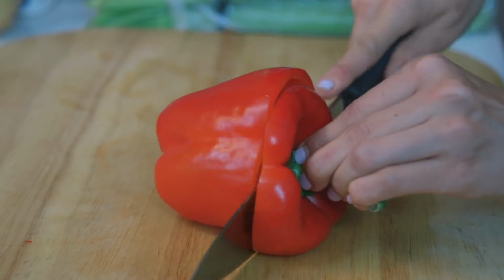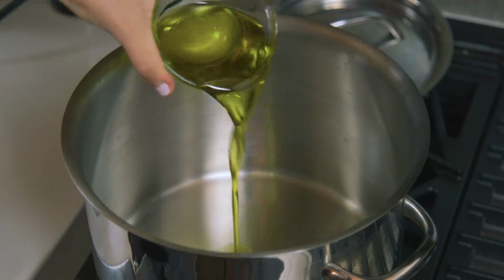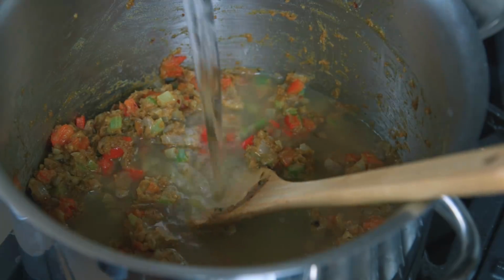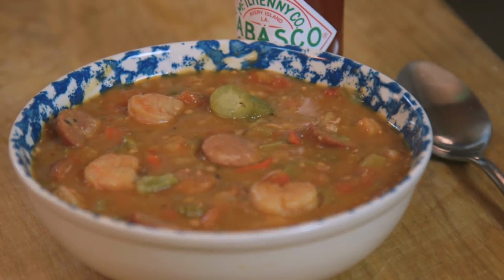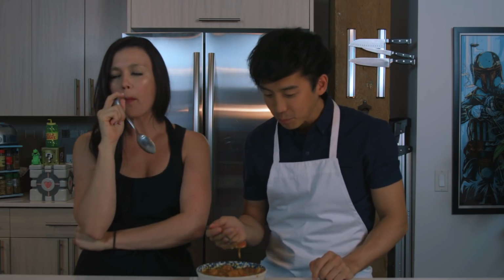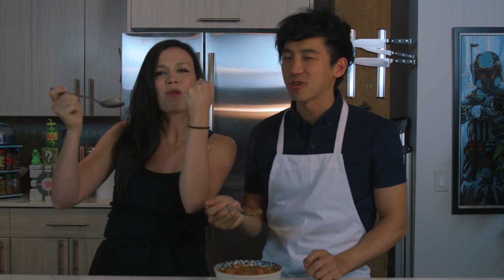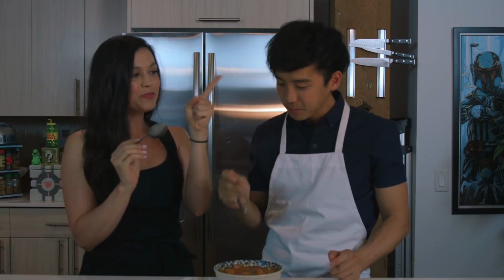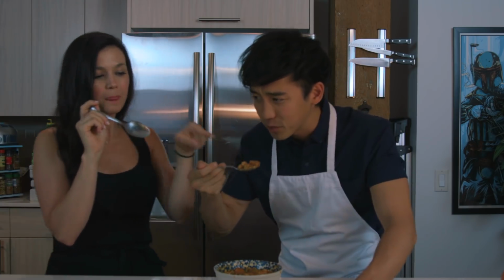How To Make Princess Tiana's GUMBO from The Princess and the Frog! | Feast of Fiction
Princess Tiana and her father cook up a perfect batch up gumbo. This New Orleans and Louisiana special is some of the best comfort food around, so sit down, prepare to cook, and let's make some magic happen!

OUR EQUIPMENT:
➤ Camera: Canon C100 Mark II
➤ Lens: Canon EF 24-105mm
➤ Vlog Camera: Canon G7X Mark II

INGREDIENTS:
1/2 cup olive oil
1/2 cup all-purpose flour
2 teaspoons minced garlic
1 cup chopped sweet onion
1 cup chopped red bell pepper
1 cup chopped celery
1 can of diced tomatoes
1 package frozen okra
1 1/2 to 3 teaspoons Cajun seasoning
1 bay leaf
3 cups chicken broth
2 cups of water
1 package of andouille sausage, cut into ¼ inch pieces
1 lb shrimp, peeled and deveined
1 cup of cooked rice

INSTRUCTIONS:
1. Heat oil over medium heat in a large stock pot. Add flour, and cook, whisking constantly, until pale golden, 5 to 7 minutes. (making a roux) Stir in onion, garlic, bell pepper, celery and cajun seasoning; season with salt and pepper. Cook on medium heat, stirring occasionally, until vegetables are crisp and tender. (10 or so minutes)

2. Add water, chicken broth, diced tomatoes and bay leaf. Stir in okra and sausage. Bring to a boil. let simmer for 45 minutes to an hour until thiccccccccened. In the last 15 minutes, add the shrimp.

3. Spoon over cooked rice and enjoy!

4. Don't forget the hot sauce! Tabasco or Crystal works just fine :)

Follow ASHLEY!

Follow JIMMY!